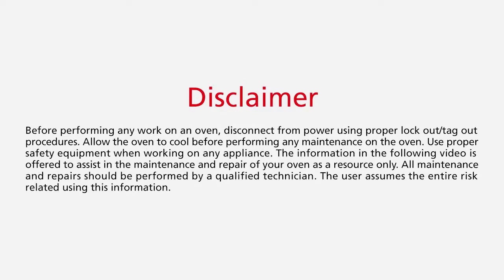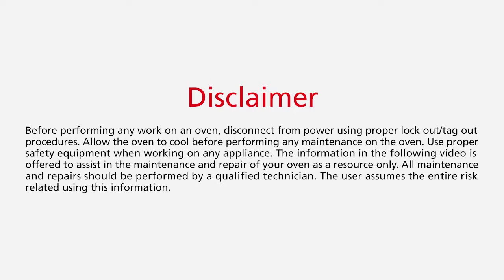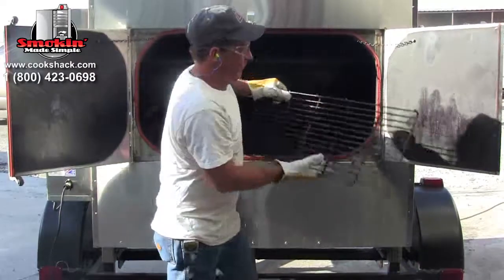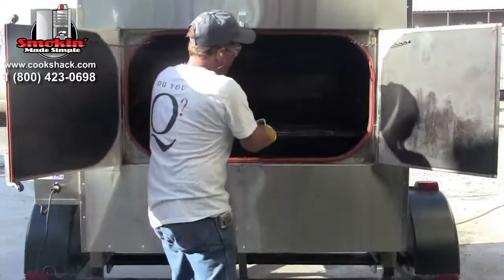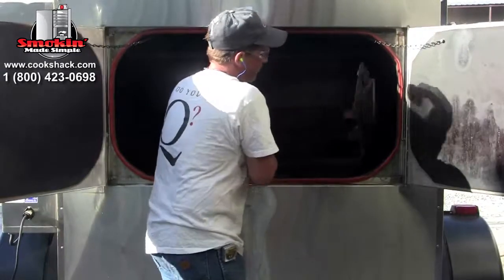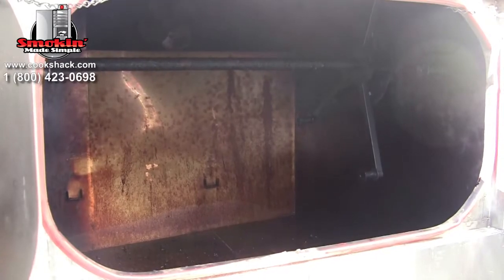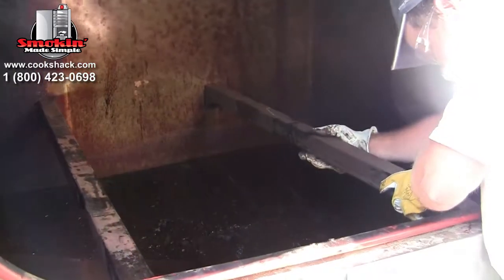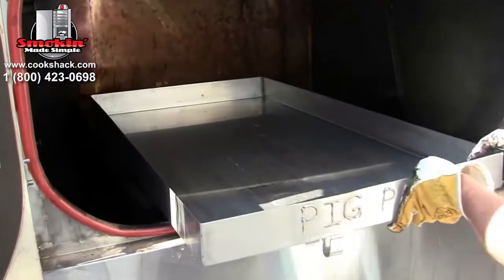Installing Pig Pan & Rails in a Cookshack Rotisserie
Cookshack employee, Jody Mitchell shows how to install the pig pan & rails into a Cookshack rotisserie smoker. The pig pan & rails converts your rotisserie smoker into a functional way to smoke a whole hog.